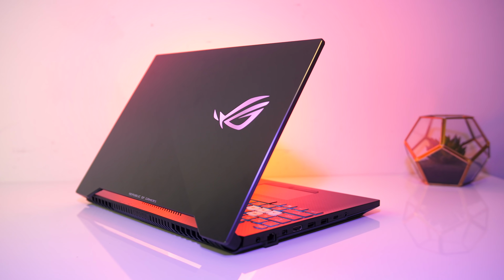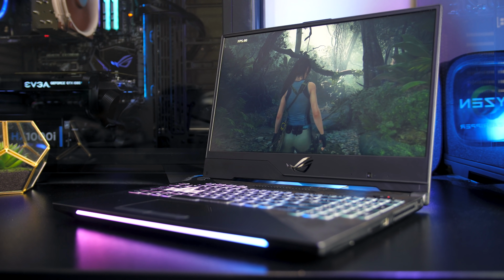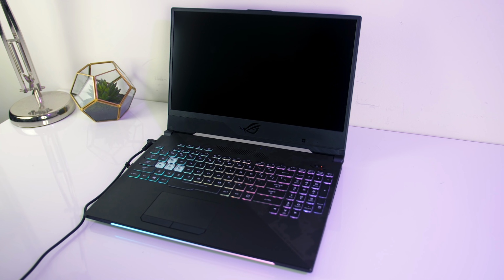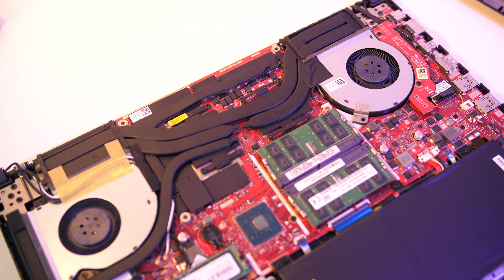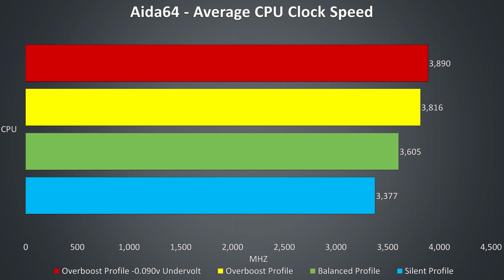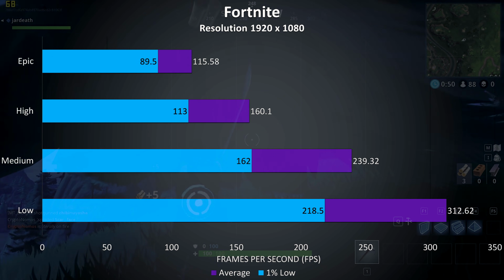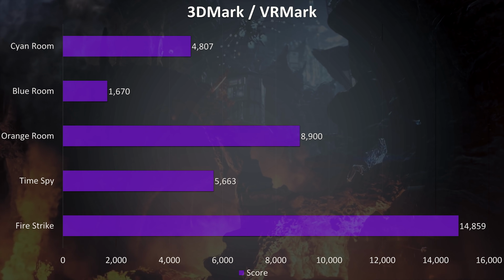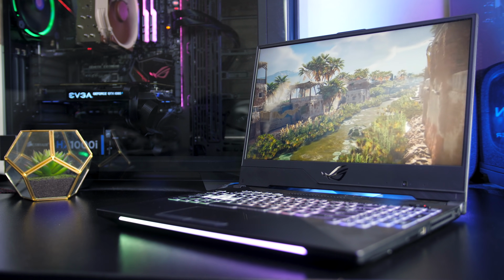ASUS Scar II (GL504GS) Gaming Laptop Review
The ASUS ROG Strix Scar II gaming laptop has been heavily requested on the channel for a while now, and I can see why, it’s got an Intel i7-8750H CPU, Nvidia 1070 graphics, a 144Hz IPS screen and more RGB lighting than you would ever need. In this detailed review we’ll take a closer look at it and help you find out if it’s a laptop you should consider buying.

*** Check US Prices ***
ASUS Scar II + GTX 1060
ASUS Scar II + GTX 1070